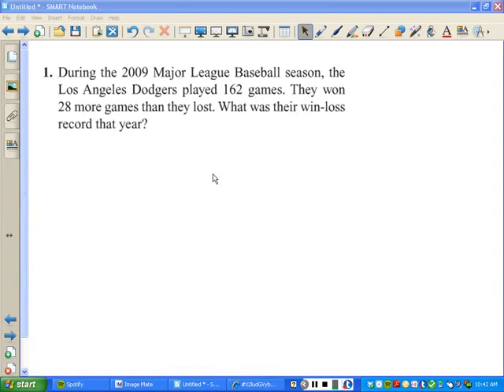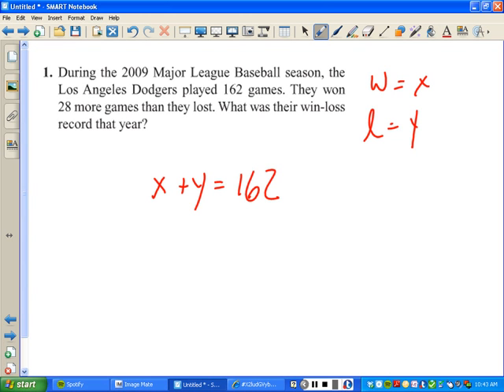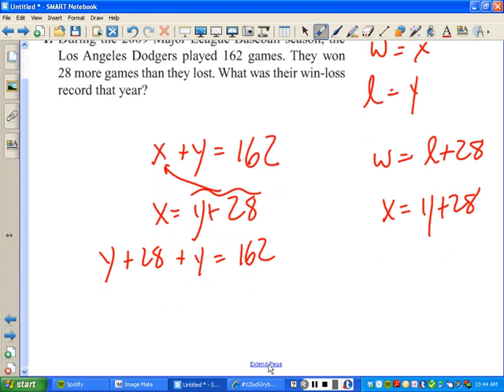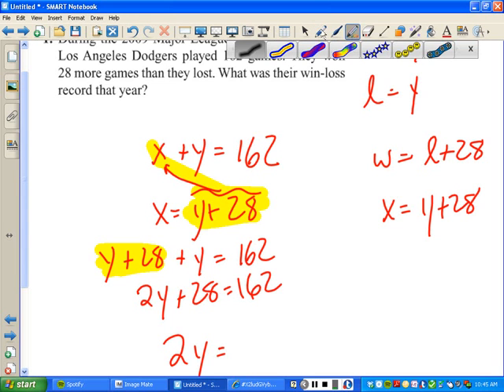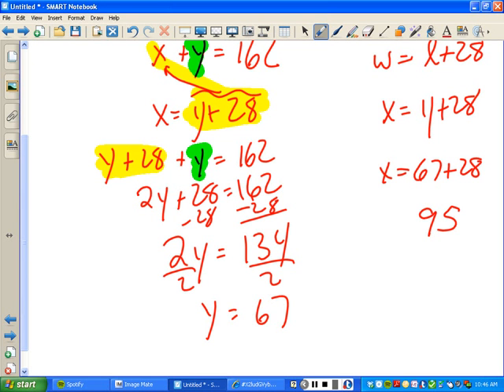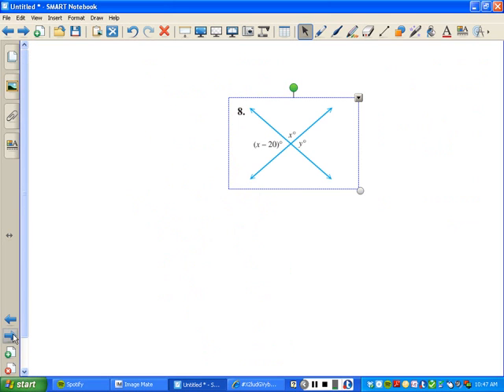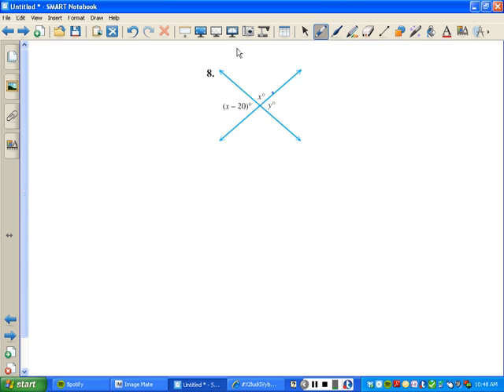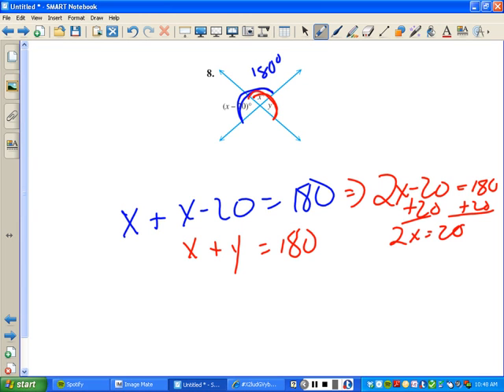4.3 1 and 8